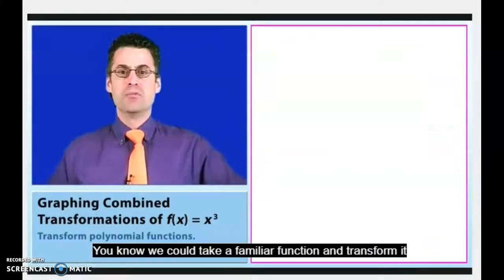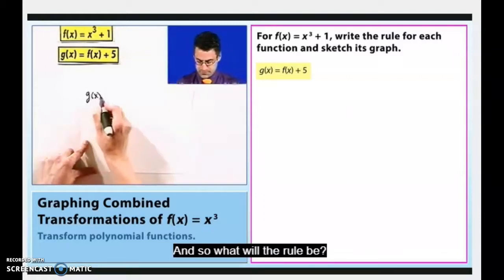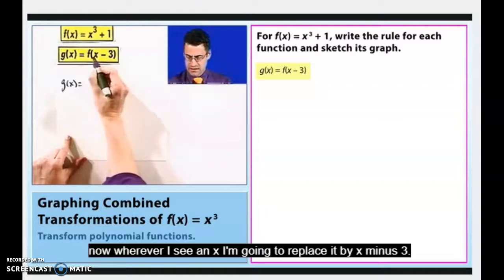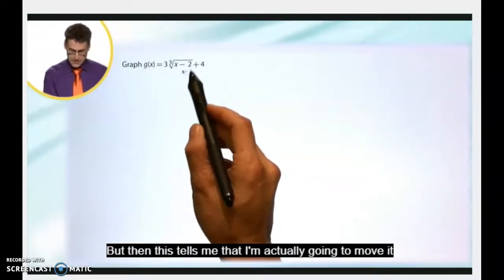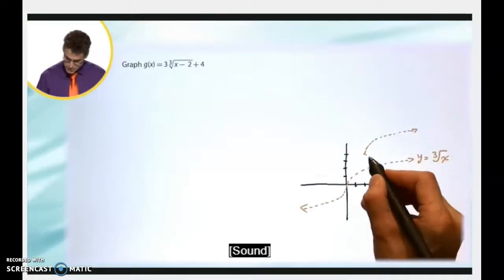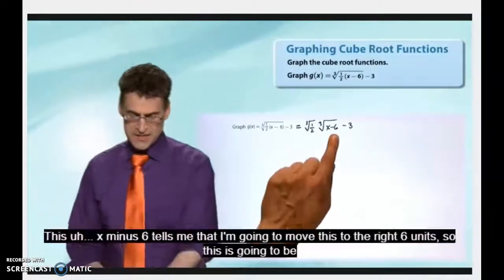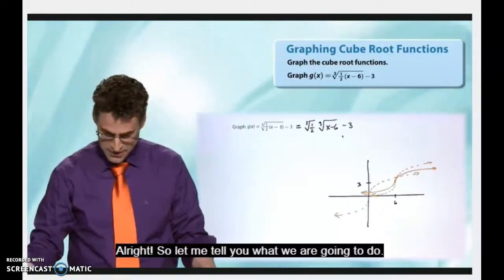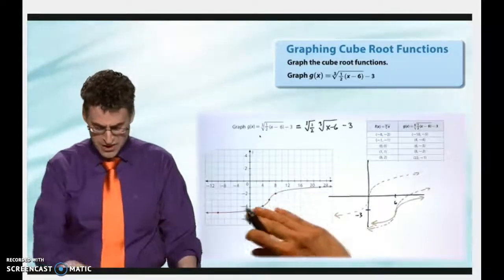Cubic and Cube Root Function Transformations